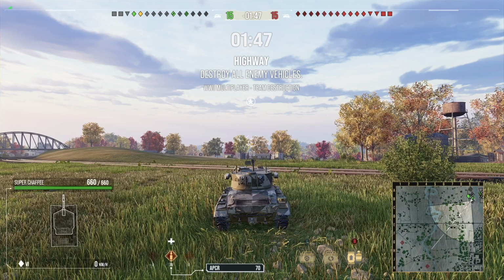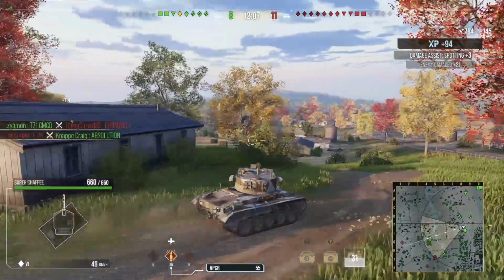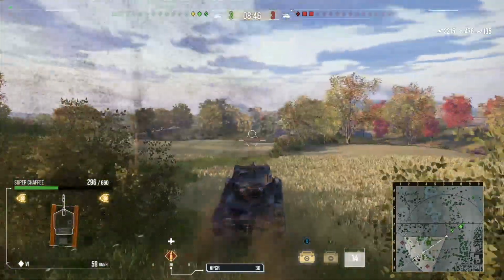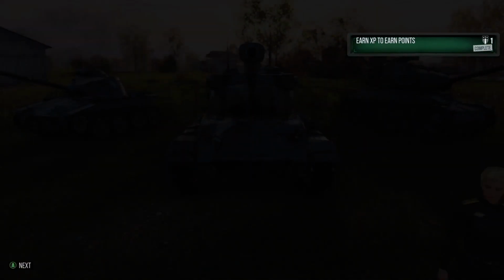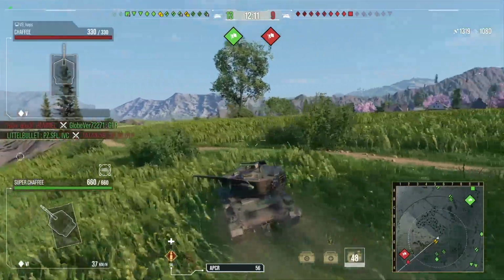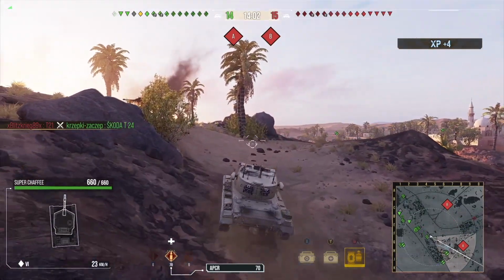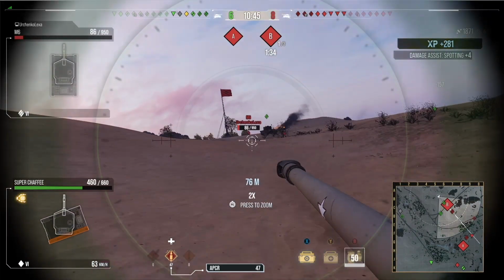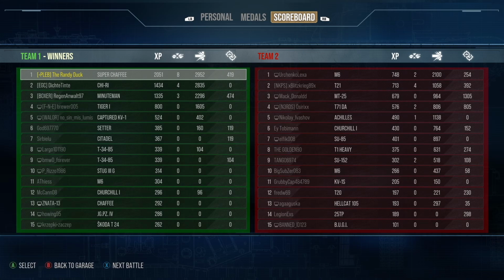Super Chaffee Is it Worth It? II Wot Console - World of Tanks Console Modern Armour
World of Tanks Console Gameplay of the Brand New American Tier 6 Light Tank the Super Chaffee and is it Worth it? For Wot Console Modern Armour in updates 6.0 / 7.0 / 7.1